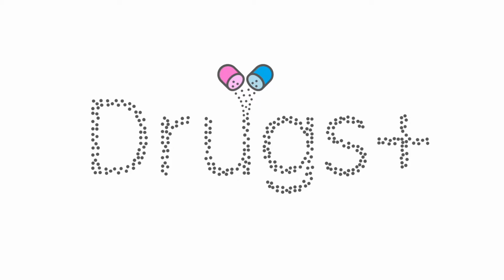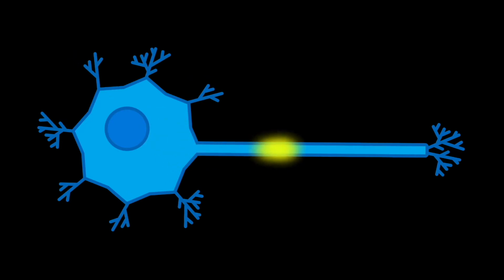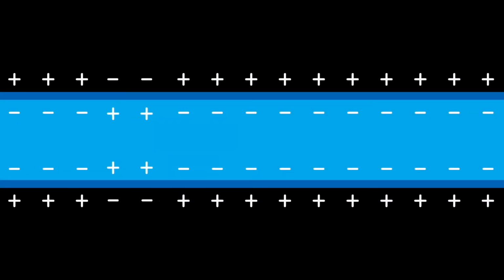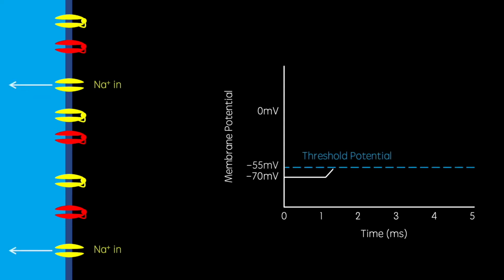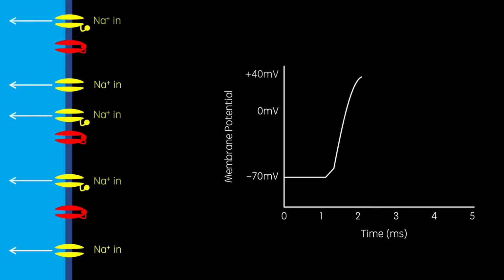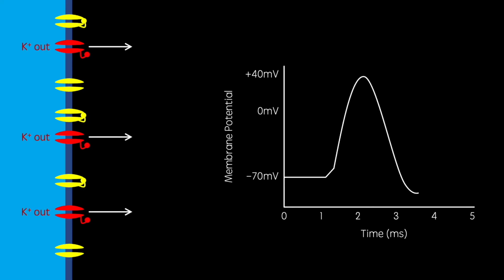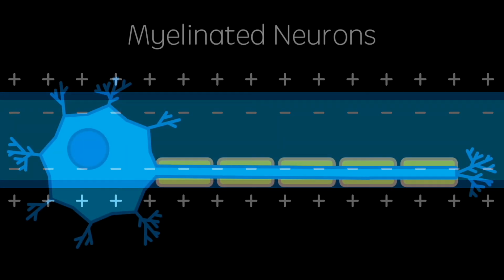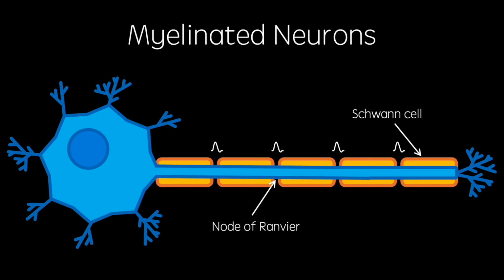Action Potential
A brief description of the mechanism of action potentials.